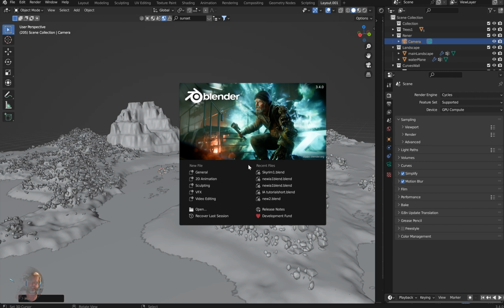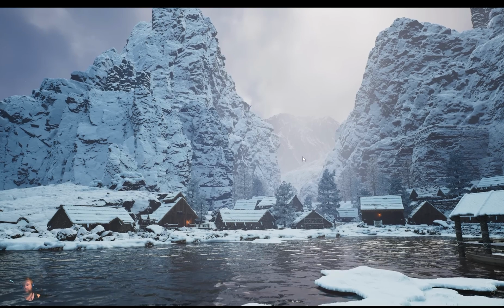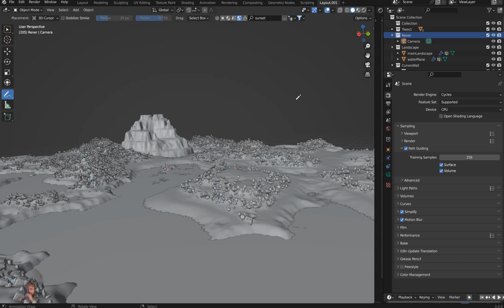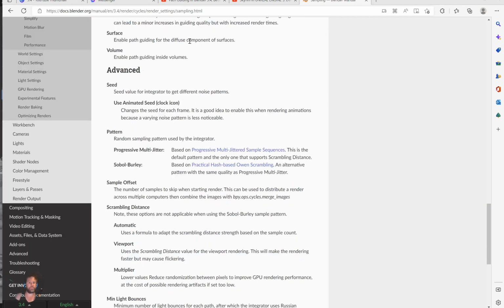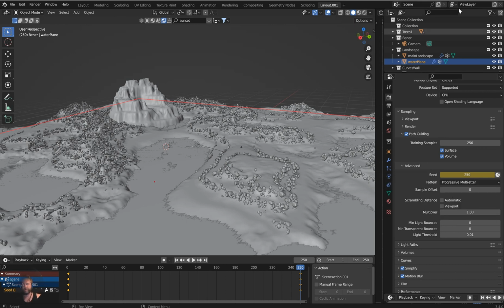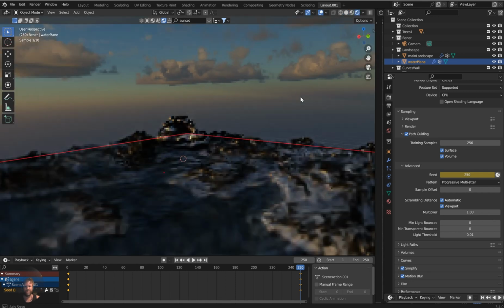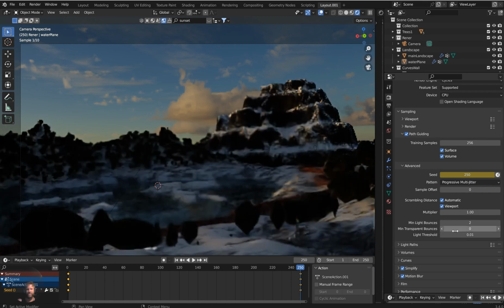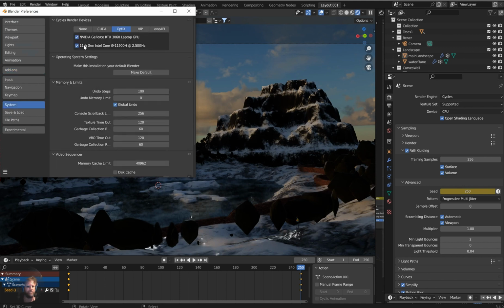Blender 3.4 Path guiding explained!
Let's jump right in and learn how to use Path guiding for some amazing results. I made my own environment to show you guys!
PS: Don't use Open shading lang!

Check out my community page for updates, renderings, and sneak peeks!

Mentioned link(s)
Blender-Launcher!

2 Timothy 3:16-17
IA Scatter is a must-have!